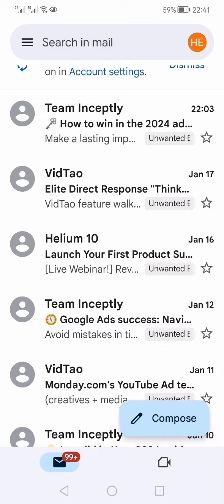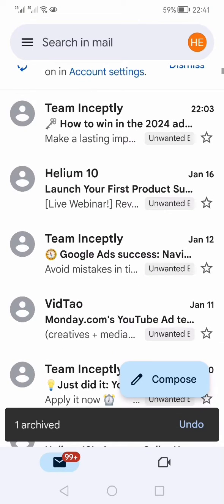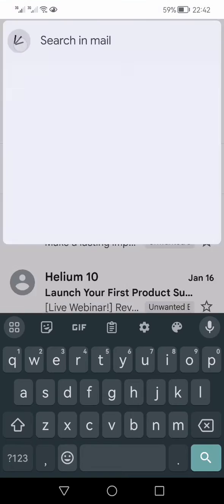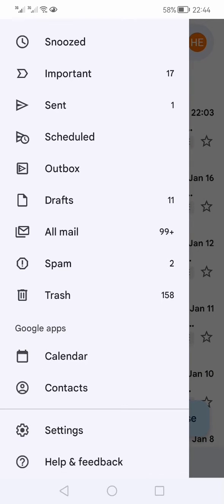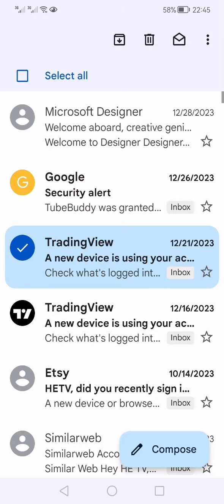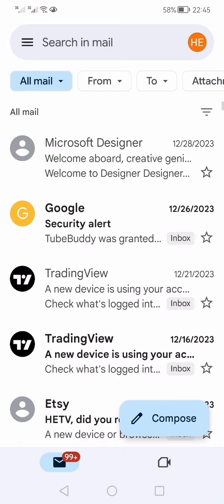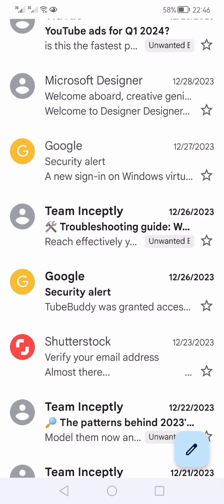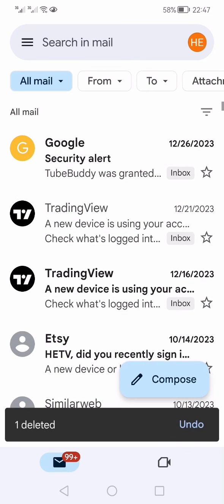How To Check Archived Mails in Gmail || Full Guide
Wondering where are archived mails in Gmail, and how to check, un archived or delete these archived emails, then look no further and watch this video

Tired of losing track of important emails?  Learn how to tame your inbox like a pro with this essential guide to archived emails in Gmail!
Find out where archived emails are hiding ️‍
Discover easy ways to check and open them
Master the art of unarchiving and deleting emails
Keep your inbox organized and stress-free
Say goodbye to email chaos and hello to inbox zen! ‍
Video Chapters
0:00 Intro
0:27 How to open archived mails in Gmail  - where are archived mails in Gmail
01:00 How to check archived mails in Gmail
01:53 How to unarchive archived mails in Gmail
 02:10 How to delete archived mails in Gmail